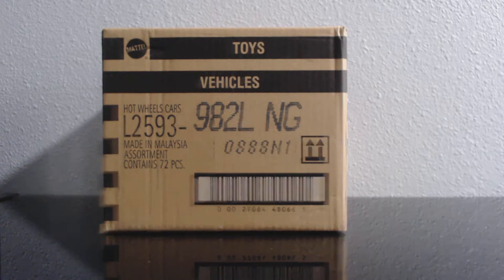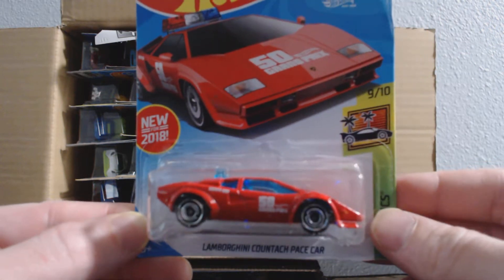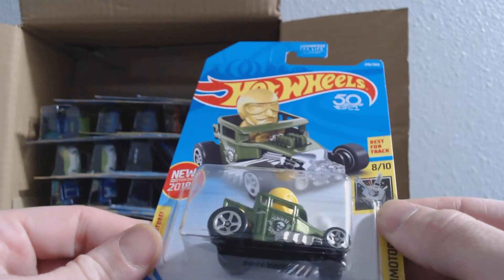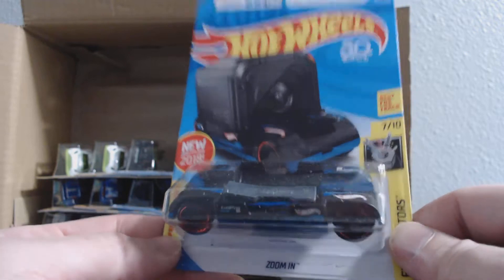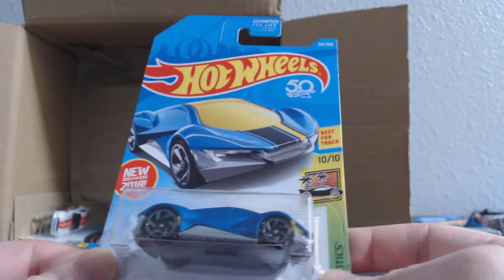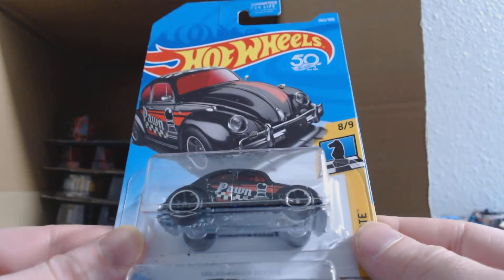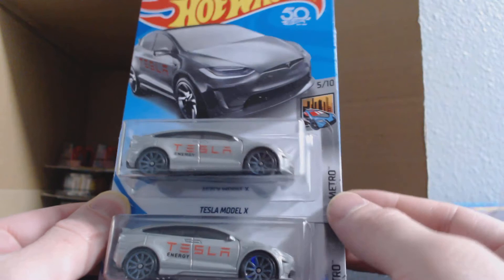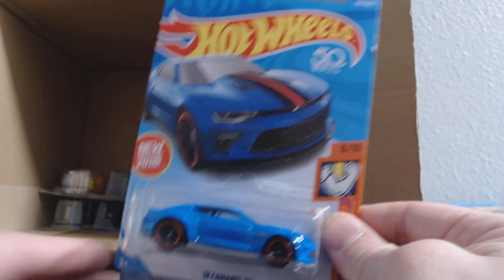Unboxing 2018 Hot wheels Sealed L Case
Today's Unboxing is a Hot wheels Sealed L Case. I also talk about the target mail in.